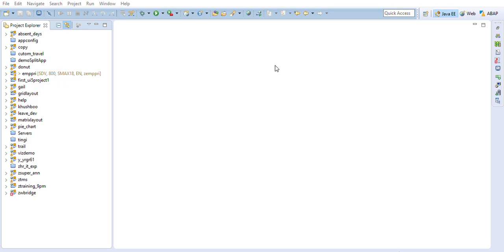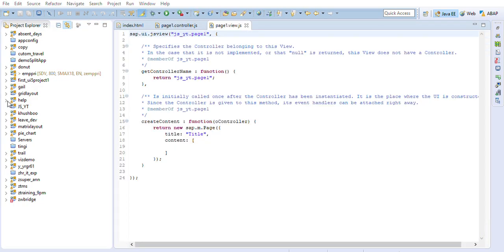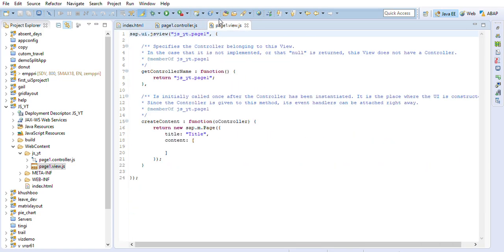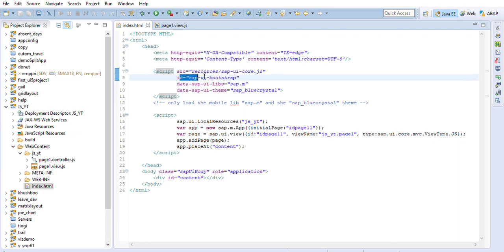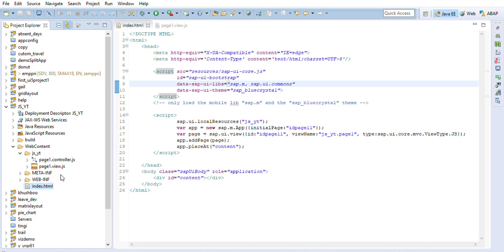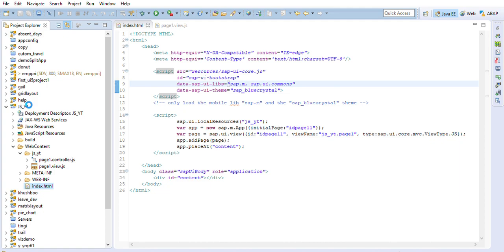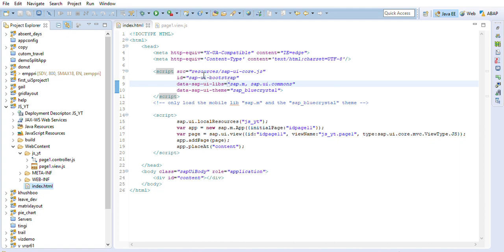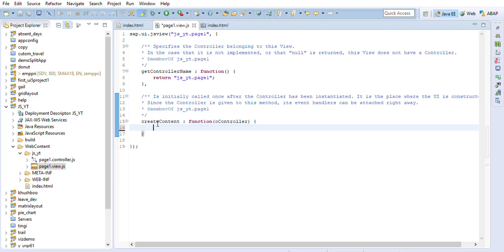9. JavaScript View - SAP Ui5 Coding tutorial - basics for beginners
This session is to provide a basic idea on the framework and make understand how to design a view using JavaScript. This Application is created using an HTML view, suitable for a beginner in this module for understanding things better.

We would also be looking at how to create similar views in JS and XML in the upcoming videos. Hope you like it..!!

:D